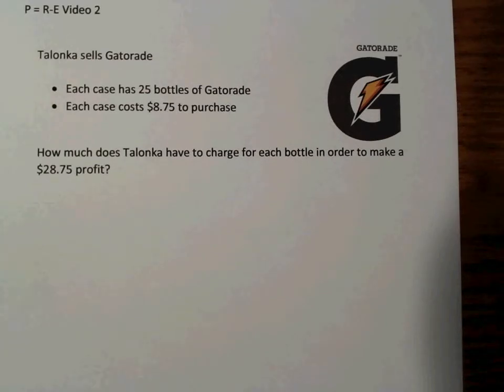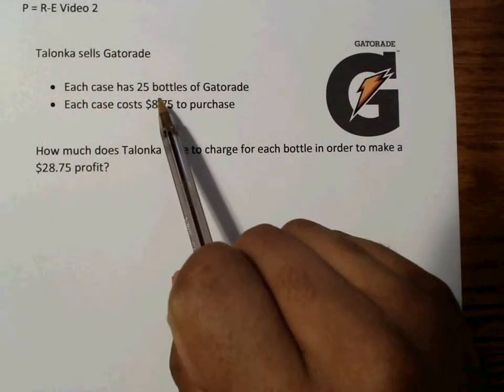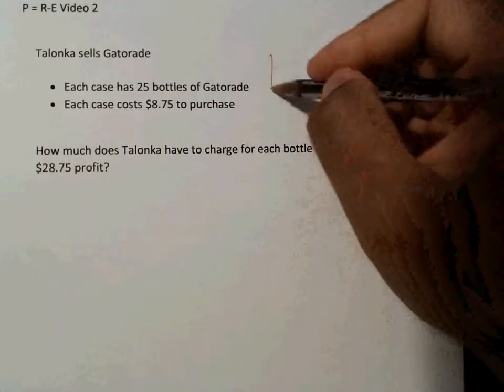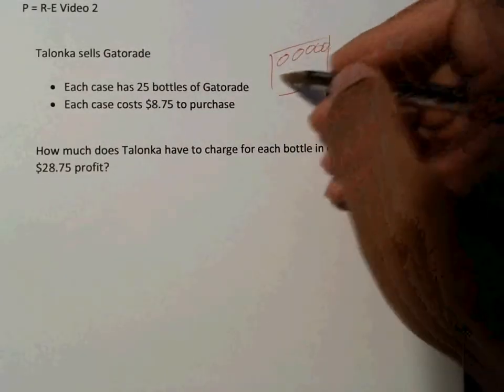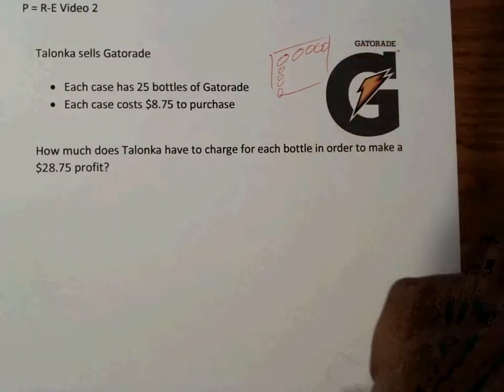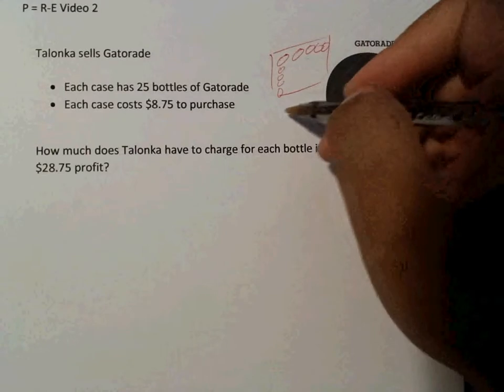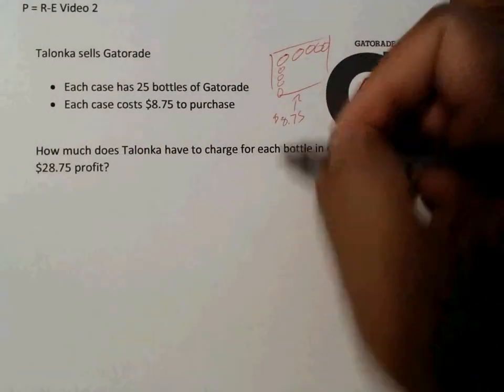Vance High School Math I: P = R E Video 2